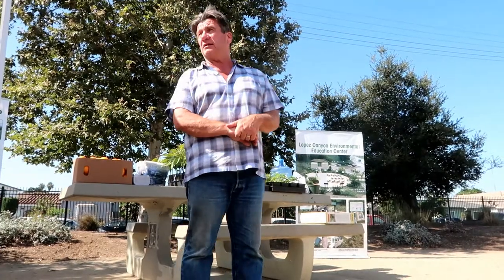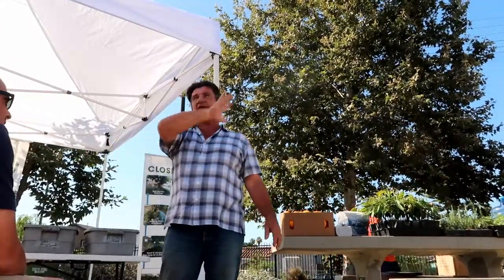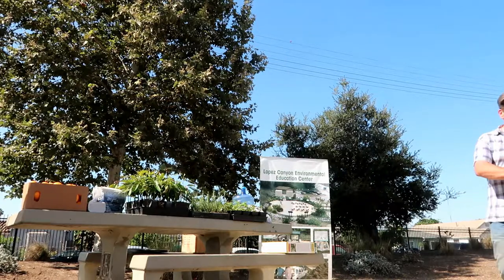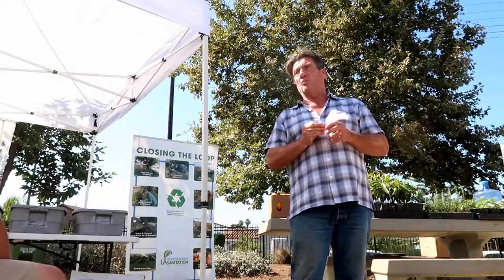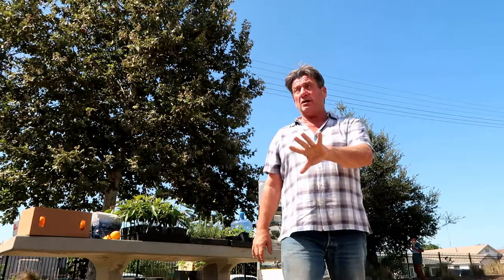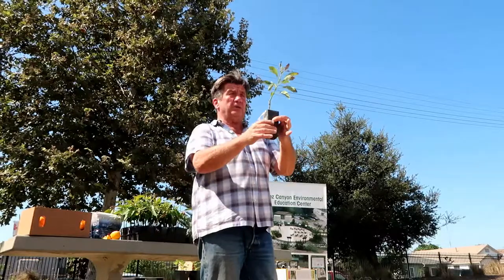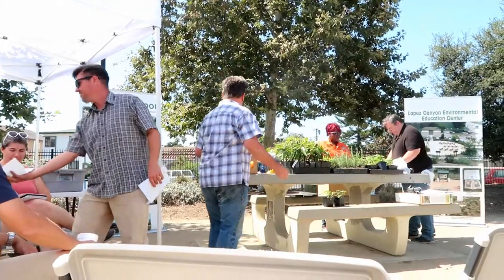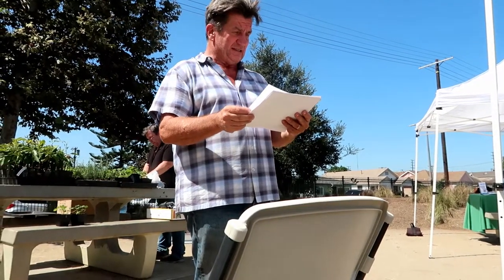Free Gardening Workshop July 14, 2018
We hope to see you at the next workshop.